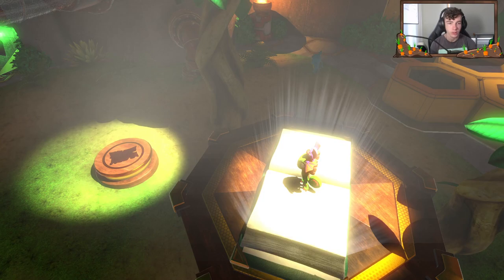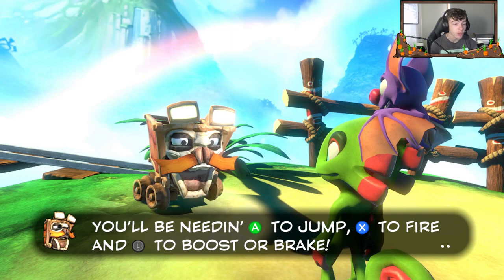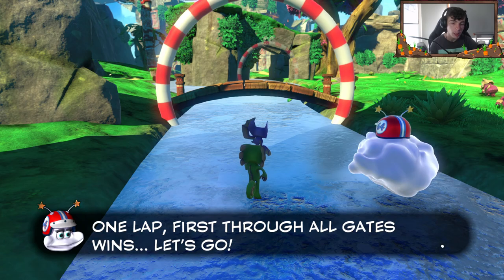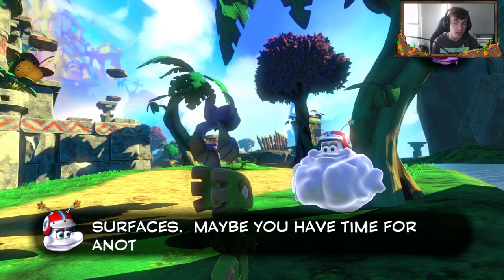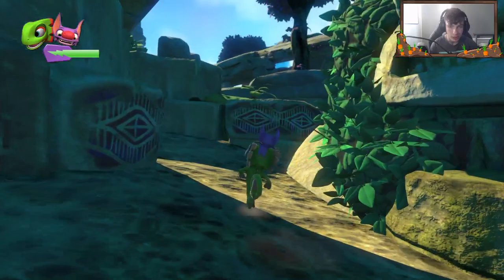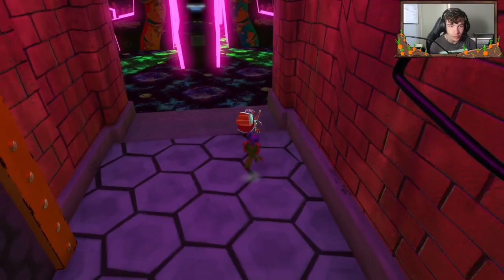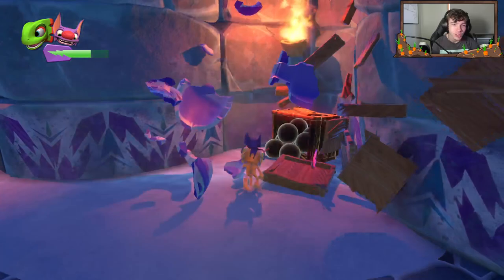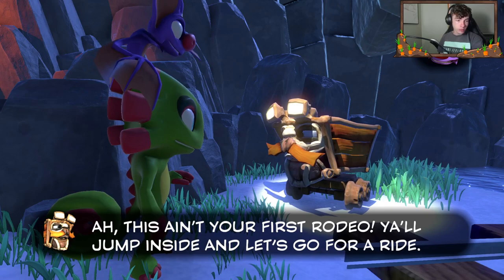exploring the ice world | yooka_laylee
Main Channel:  @DerpyCarrot